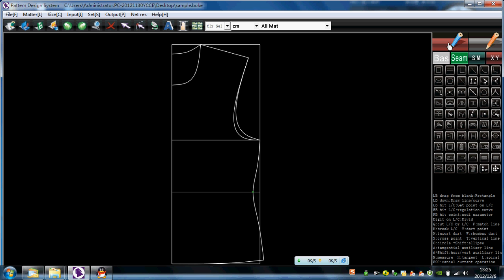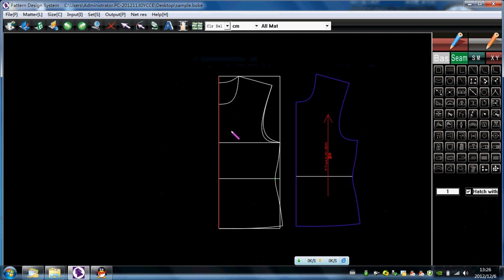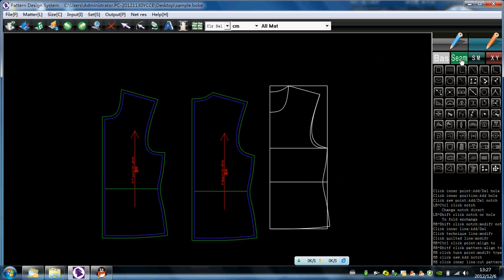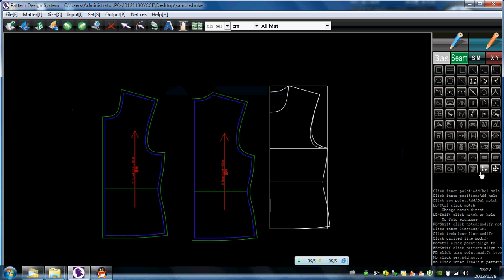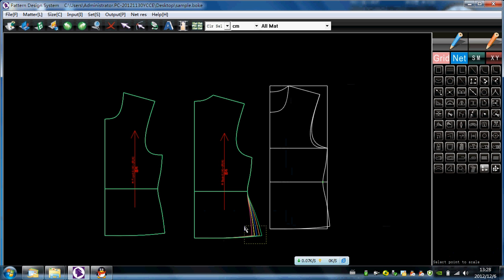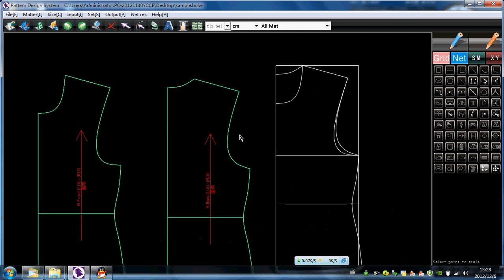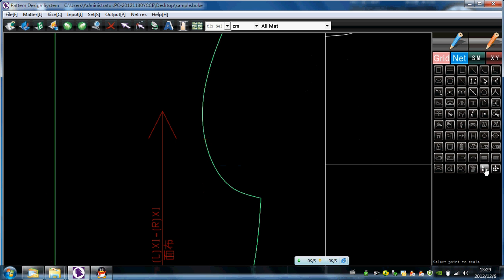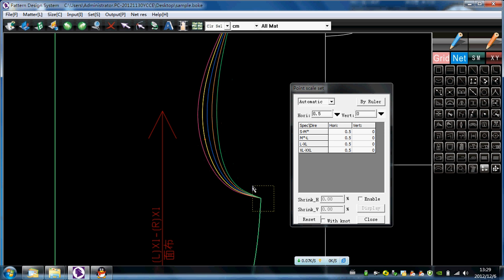Pattern Design System Grading-1 | cad pattern grading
***Asslamulaikum***
Hey guy’s thanks for watching by, in this video you’ll learn how to grading Pattern Design System Grading-1 | cad pattern grading so watch full tutorial like share comment on this video subscribe my channel click bell i-con for next. ”watch party”

  ***And Individual Video-Url***